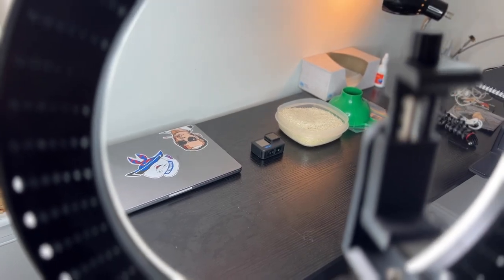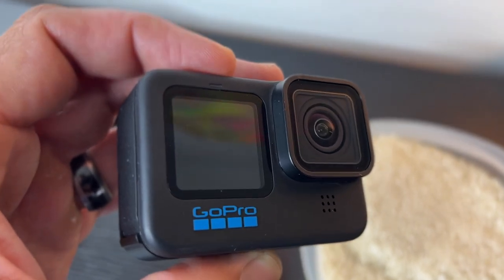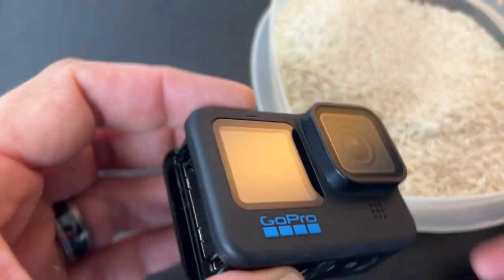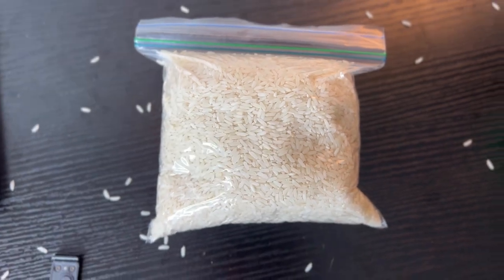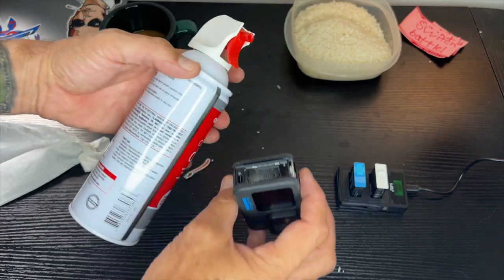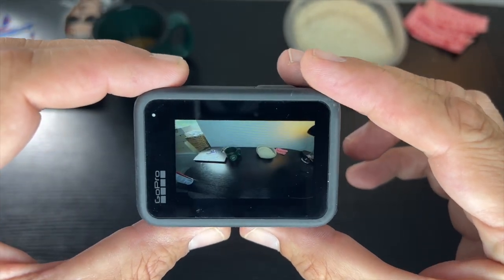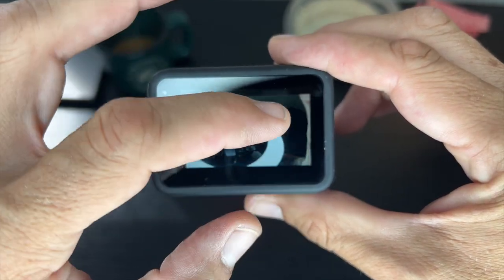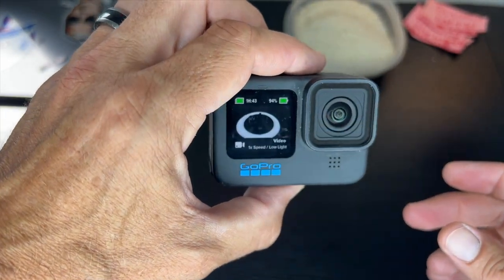I Used the Rice Method To Fix a Water Damaged GoPro!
Well, I'm not sure GoPro is 100% honest about the waterproof capabilities of the Hero 11, because after a few dips in the ocean and pool (nothing past 8ft deep) my GoPro shut off and stopped working.
I read online that GoPro will charge $400 to repair a water damaged camera, so I went the old school route and tried the rice method of repair.
If you aren't familiar, watch along and learn!
If you are familiar, do the same!
Regardless, if you are here, it's most likely due to your GoPro being water damaged.
Watch this video to learn how to fix it!

Toos used
Ziploc bag
Rice
Patience

Joby tripods
-Gorillapod
-Gorillapod 500

Link to GoPro Hero Protective Housing